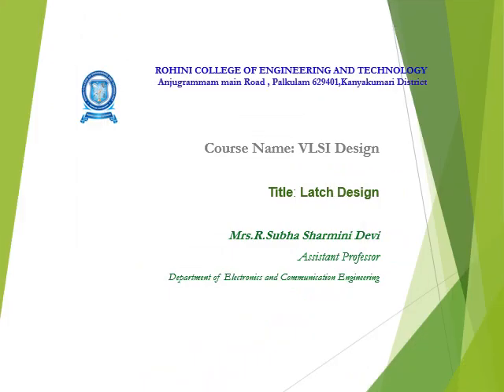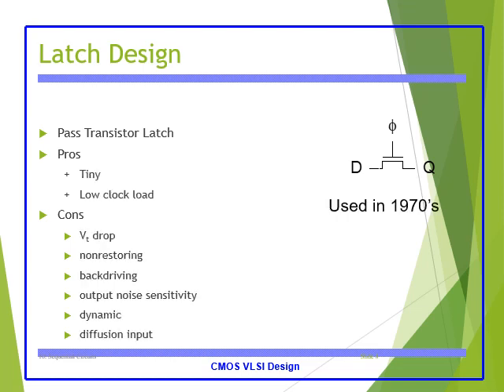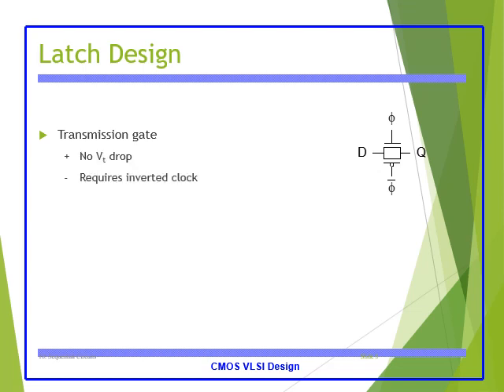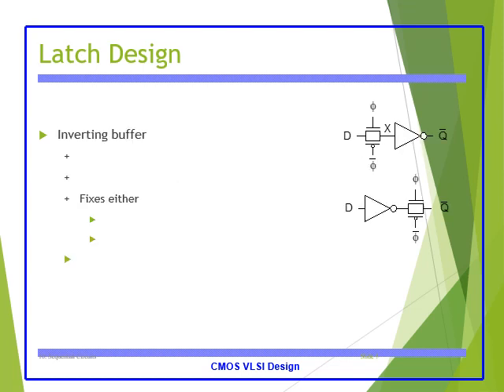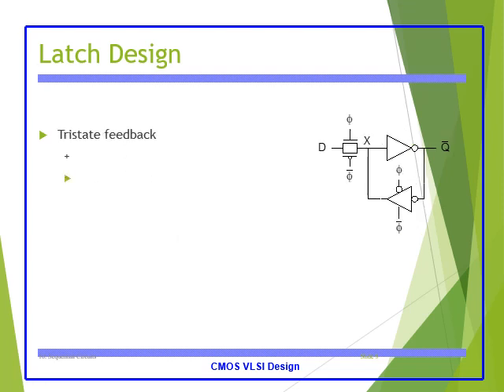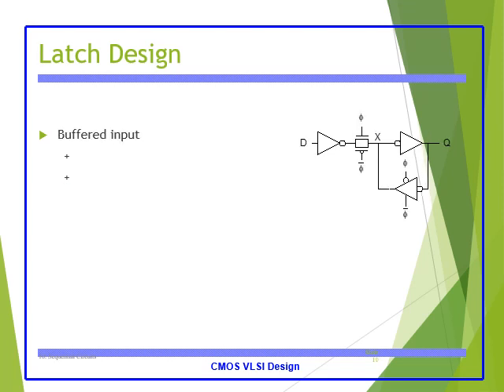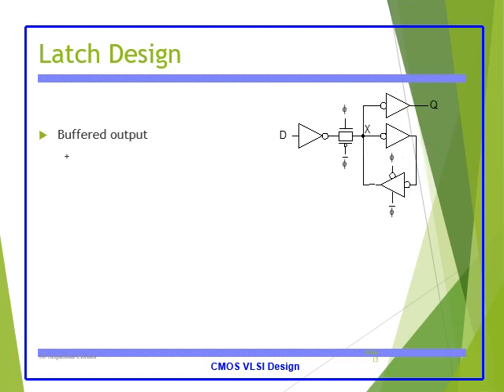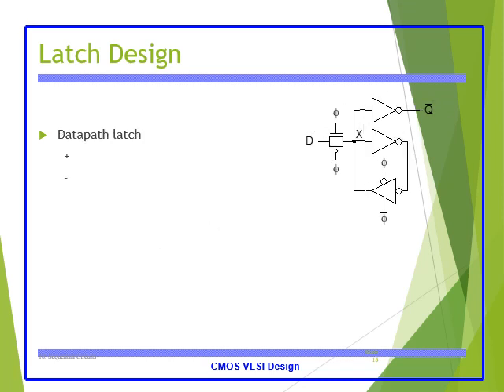3 3 latch design